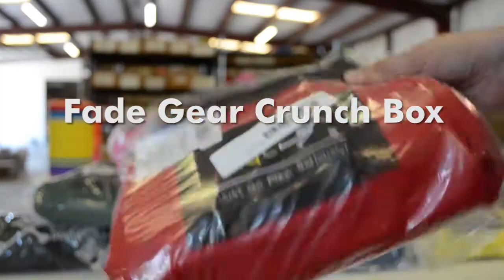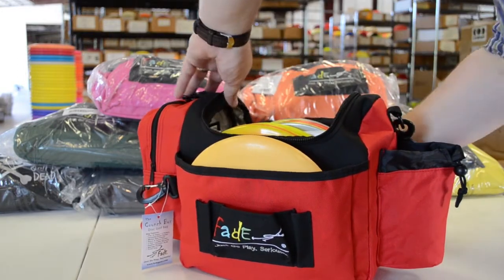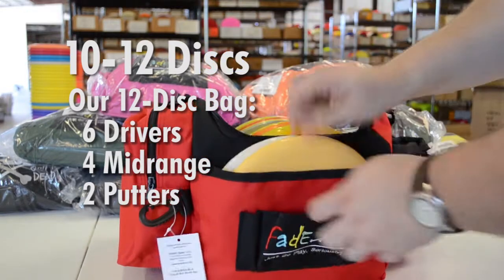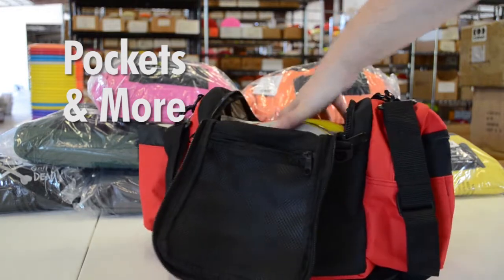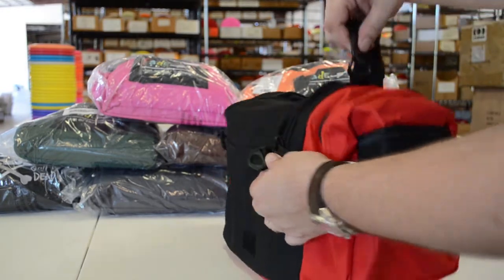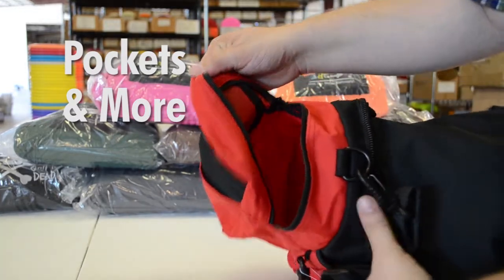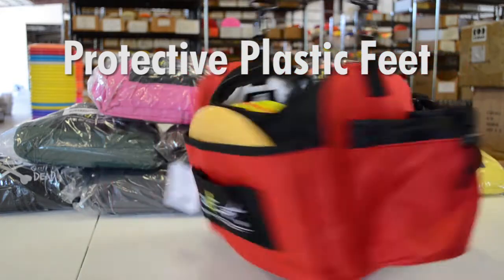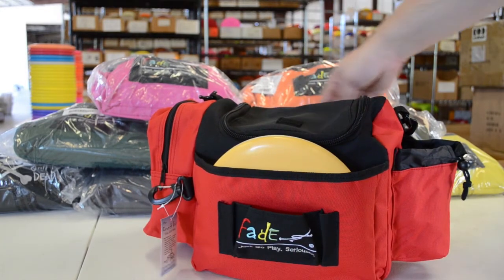Disc Golf Bag Review: Fade Gear Crunch Box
Fade Gear's Crunch Box is a sweet mid-sized bag that's great for the typical disc golf setup, or a slimmed-down rig for tournament and big-rig players.  We really love that the Crunch Box has four-point connections for backpack-style quad straps.  Easily the staff's favorite grab-n-go disc golf bag!